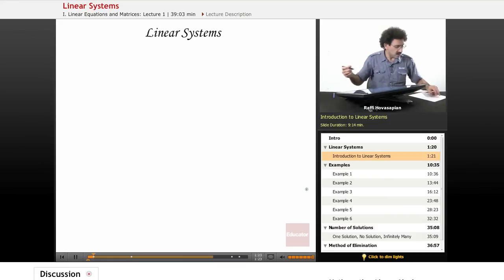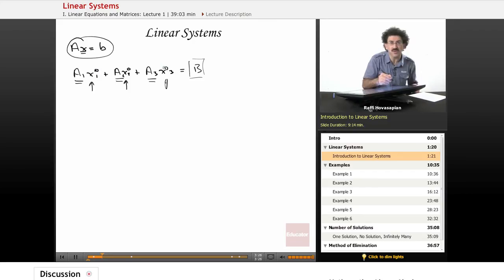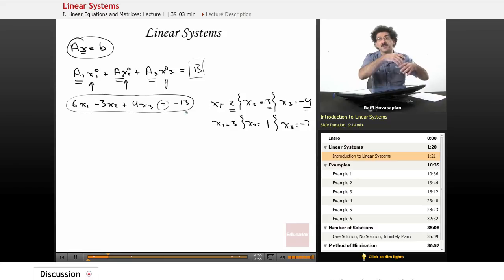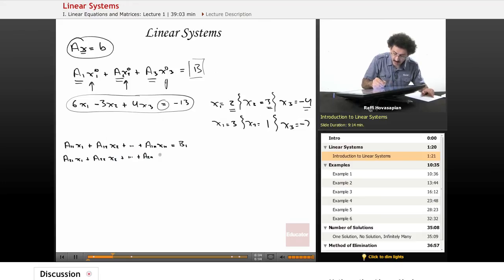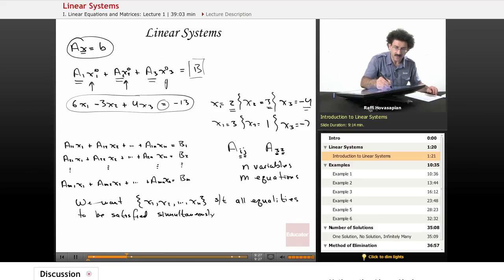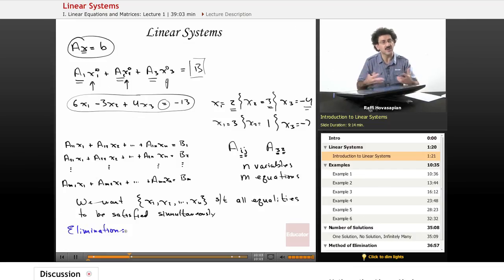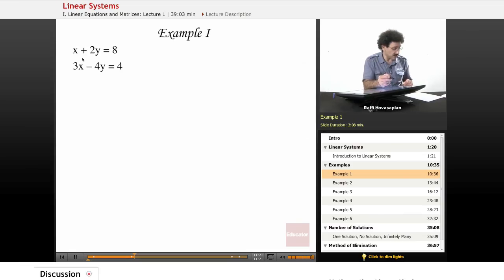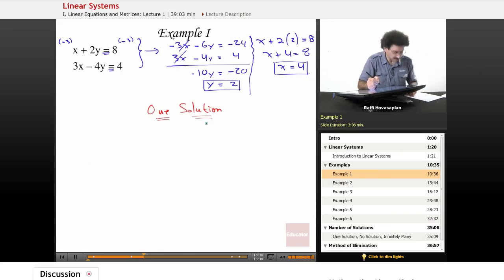Solving Linear Systems of Equations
Full example of solving linear equations from Educator.com’s Linear Algebra class. Want more than just one video example? Our full lesson includes in-depth video explanations of linear systems with even more worked out examples.

In this video, we’ll discuss how to solve a linear equation and matrices. Solving a system of linear equations can be done through the method of elimination, but we will also explain the linear system and how the number of solutions relates to it. This will be useful in Linear Algebra when you are learning linearity and linear systems.